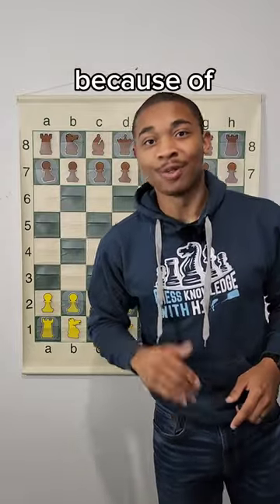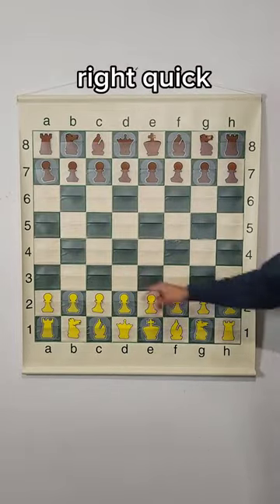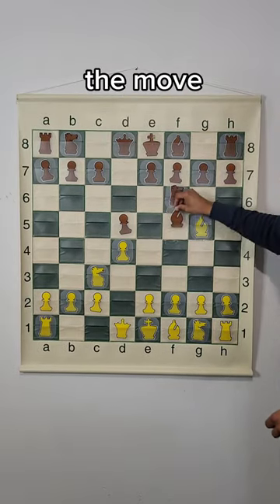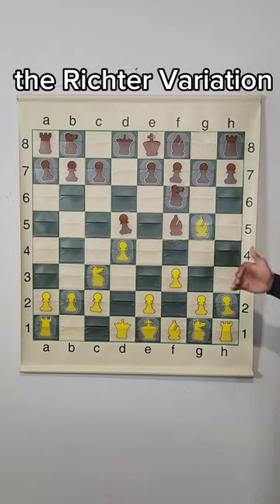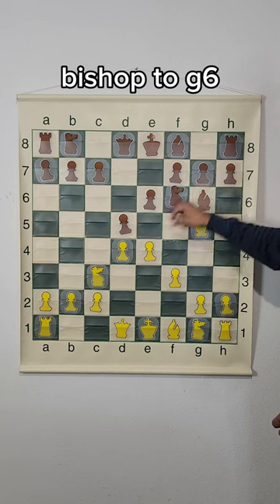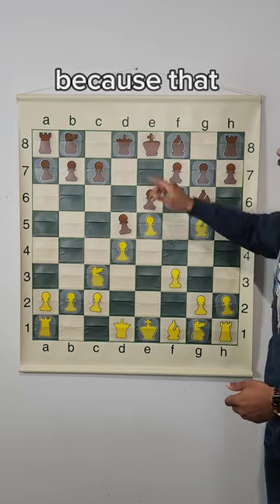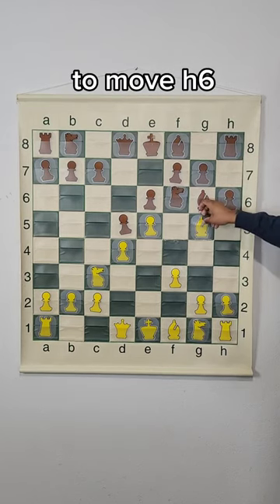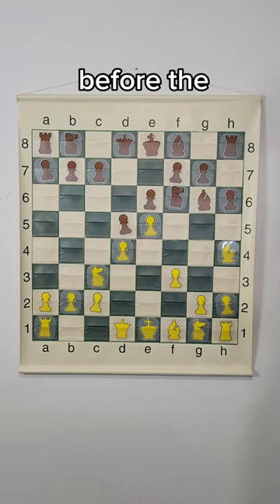This Chess Player QUIT The Game in 6 Moves!